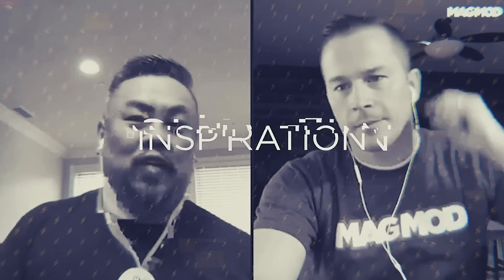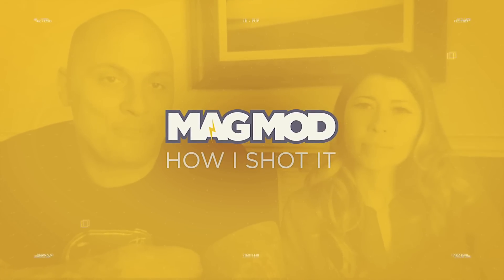How I Shot It with MagMod - Featuring Jeff Watkins // Episode 44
Immerse yourself in this episode of 'How I Shot It' as we journey with Jeff Watkins, the artistic force behind KolorPHX. Based out of Phoenix, Jeff shares his expert techniques and innovative approach to photography. Explore how he leverages MagMod tools to create striking, colorful, and emotionally-rich images that truly stand out. Don't miss this chance to gain insights from one of Arizona's finest photographers.

Need Help? Have Questions? Contact our Support!